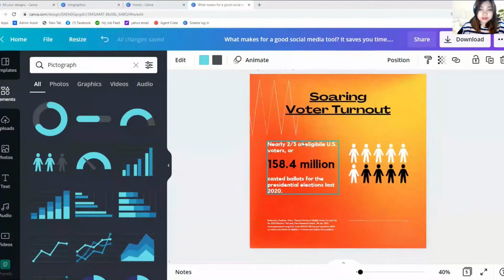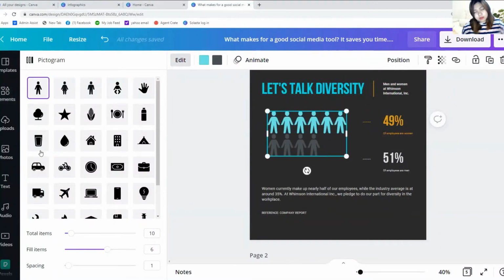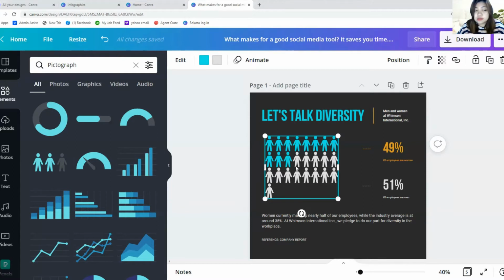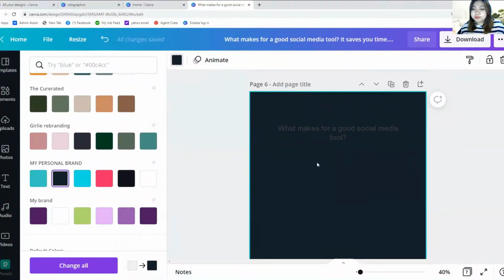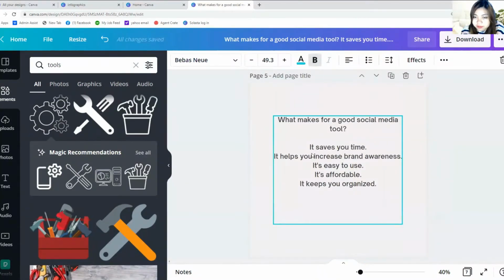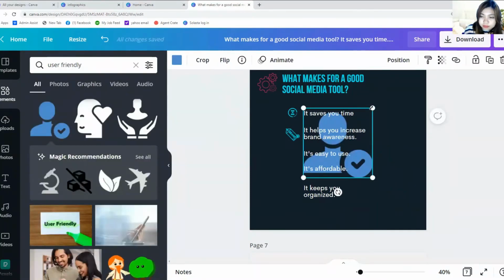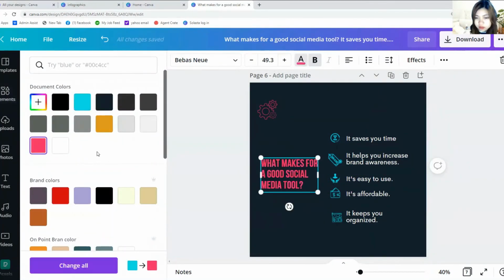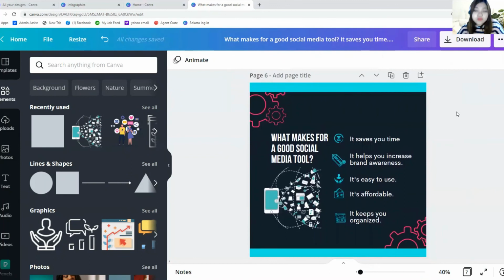How to Create Social Media Infographics In Canva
𝐃𝐚𝐲 𝟏𝟔: 𝐇𝐨𝐰 𝐭𝐨 𝐂𝐫𝐞𝐚𝐭𝐞 𝐒𝐨𝐜𝐢𝐚𝐥 𝐦𝐞𝐝𝐢𝐚 𝐈𝐧𝐟𝐨𝐠𝐫𝐚𝐩𝐡𝐢𝐜𝐬 𝐢𝐧 𝐂𝐚𝐧𝐯𝐚

Hey, Y'all Creative geeks!
Here is a tutorial video for your day 16 where we will create one of the best graphics to use when educating your audience on social media.
Remember that this design type is something that you can mix with your content strategy!
Exciting? Let’s go